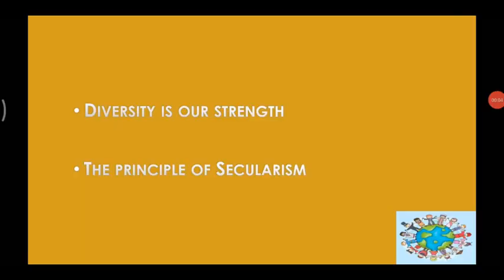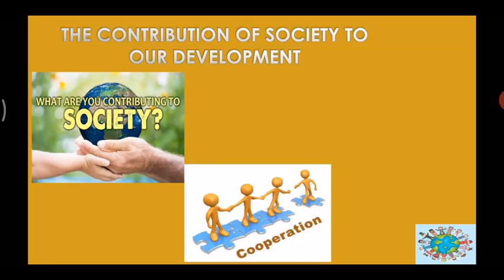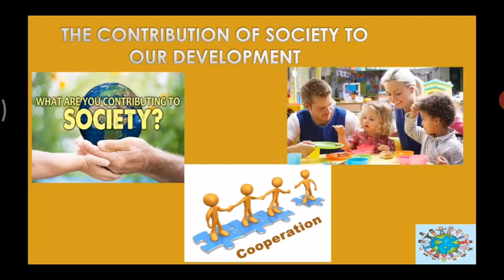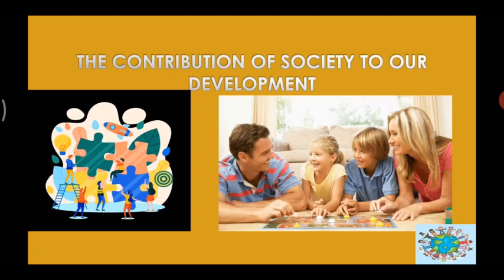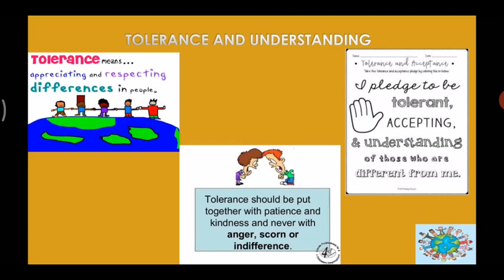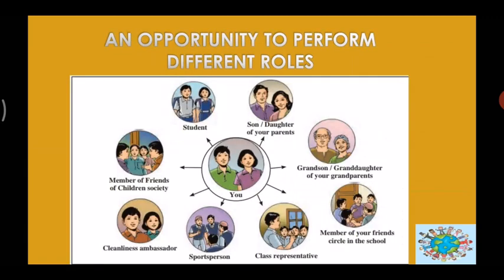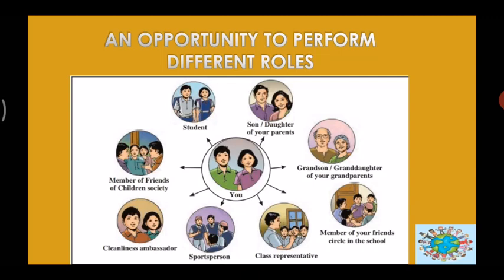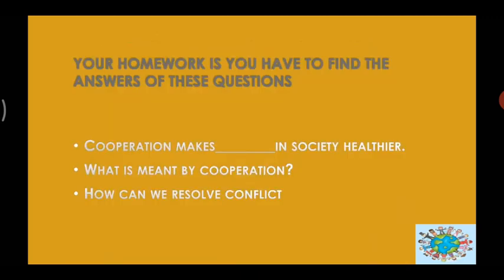Std VI (Class 6) / Maharashtra Board / Civics / Diversity in Society – Part 2